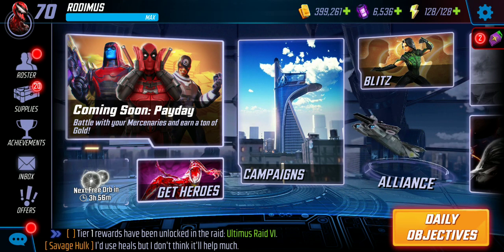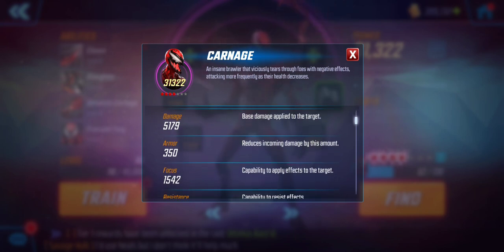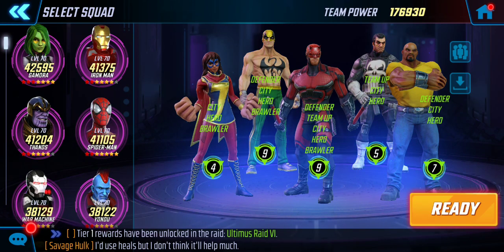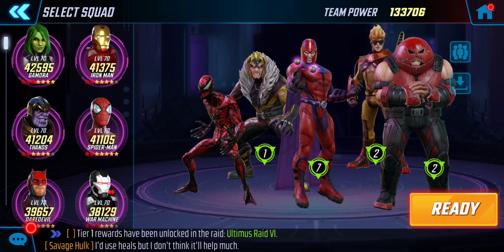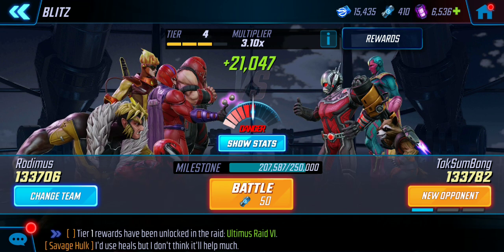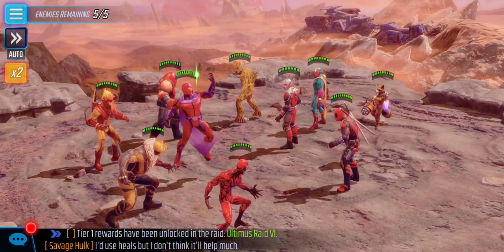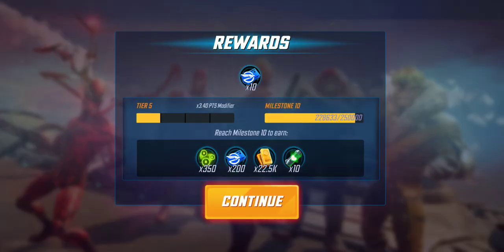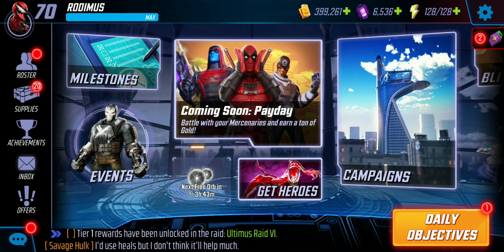Carnage Game play! One of the best in game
In this video I go over Carnage attacks and play him in a blitz team I think he works extremely well in. Definitely one of the best characters in the game.